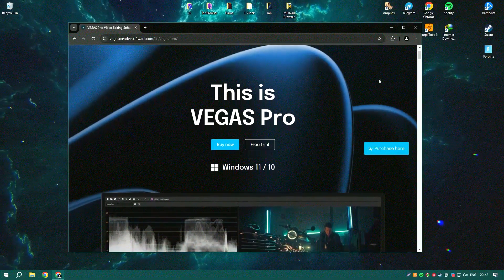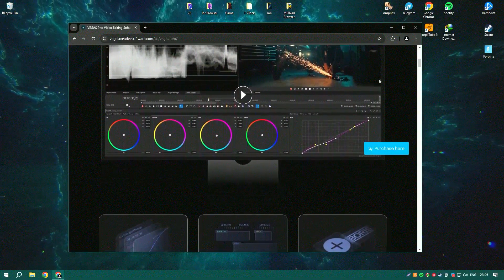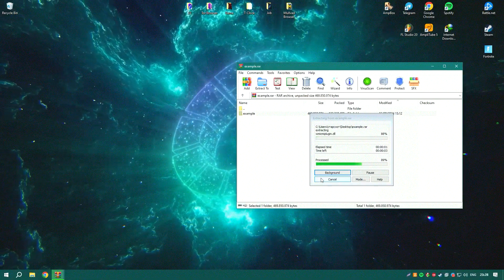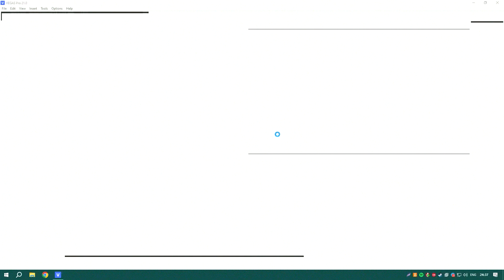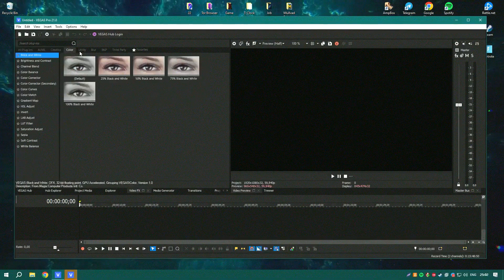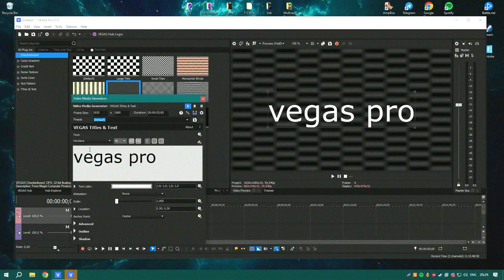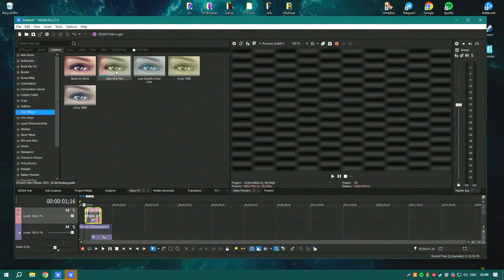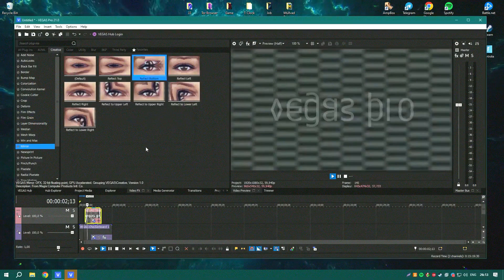How to Download & Install Vegas Pro | Latest Version MAGIX Vegas Pro | Download Sony Vegas Pro 2024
How to Download Vegas Pro 2024?

0:01 - What will be in the video
0:08 - How to download Vegas Pro 2024
0:59 - How to install Vegas Pro 2024
1:26 - Working with the program